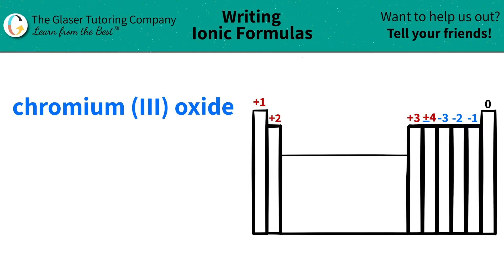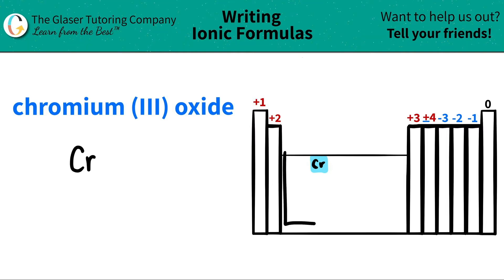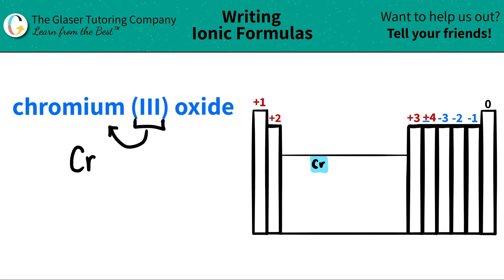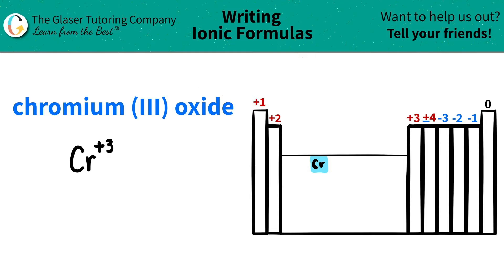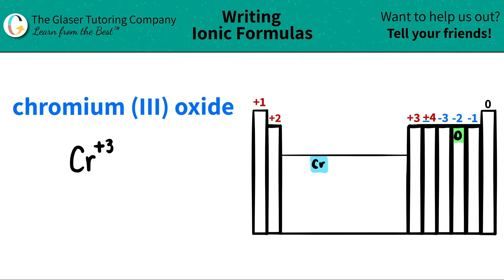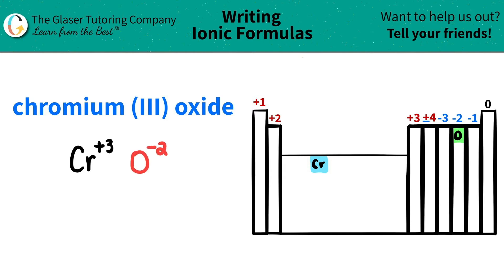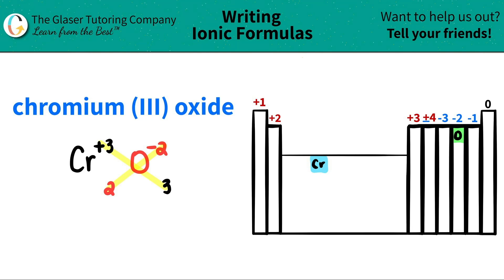How to write the formula for chromium (III) oxide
Write the chemical formula for the following compound:
chromium (III) oxide